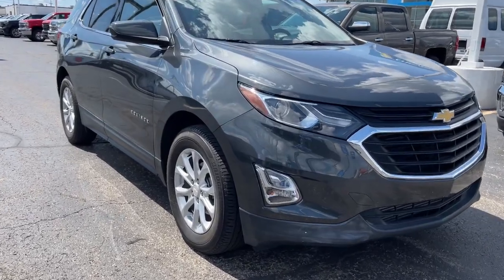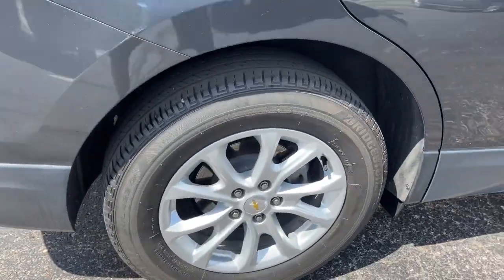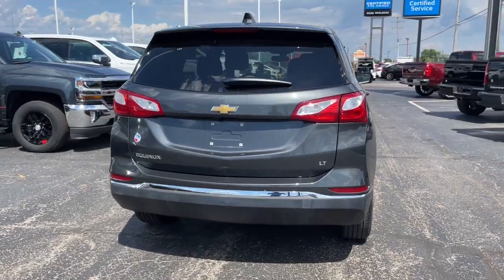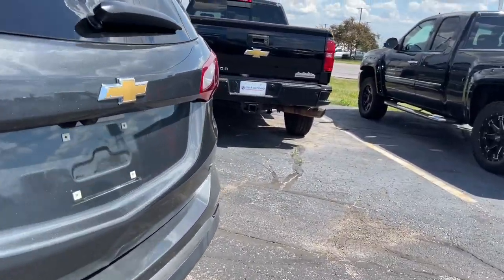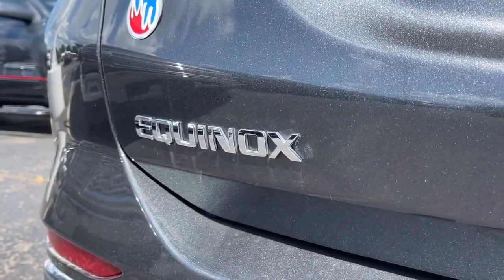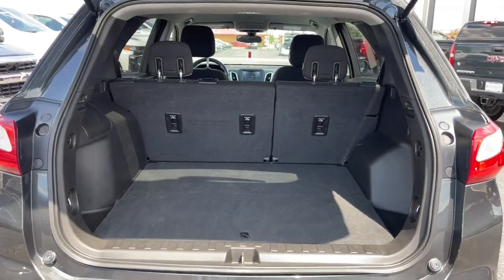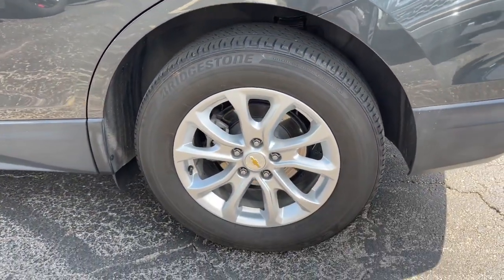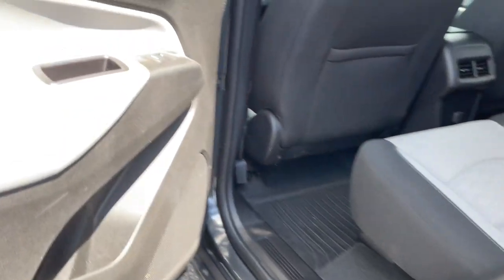2018 Chevrolet Equinox Columbus, London, Springfield, Hilliard, Dublin, OH PCB352227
Nightfall Gray Metallic Used 2018 Chevrolet Equinox LT available in Columbus, Ohio at Mark Wahlberg Chevrolet. Servicing the London, Springfield, Hilliard, Dublin, OH area.

CARFAX One-Owner. Clean CARFAX. Preferred Equipment Group 1LT.brbrOdometer is 23306 miles below market average!brbrChevrolet Equinox 2018 Nightfall Gray Metallic 4D Sport Utility 1.5L DOHCbrbrbrPURE PRICED FOR A QUICK SALE! All vehicles come with a complete safety inspection, full detail, 1 FREE OIL CHANGE, free 100 point inspection, FREE TANK OF GAS with delivery of this vehicle. Price does not include tax, title, and license or dealer fee. Vehicle located at Mark Wahlberg Chevrolet. INTERESTED, BUT NOT READY YET? That is okay... we never want to rush you at Mark Wahlberg Chevrolet. SAVE THIS VEHICLE to your MyAutoTrader. You will be updated of any future price savings and specials. It is real simple... Click SAVE THIS CAR above the main vehicle photo on the right or look for the star. SIGNING UP IS FREE: At the top right corner of this page, LOOK for the MyAutoTrader logo. Click SIGN UP and you are in...YOU CAN THANK US LATER, BY BUYING YOUR NEXT VEHICLE AT MARK WAHLBERG CHEVROLET!brbrAwards:br  * JD Power Automotive Performance, Execution and Layout (APEAL) Study   * 2018 KBB.com 10 Best SUVs Under $25,000   * 2018 KBB.com Best Family Cars   * 2018 KBB.com 10 Most Awarded Brands